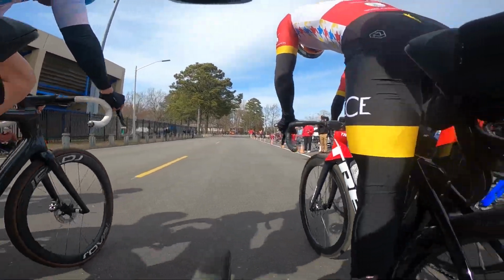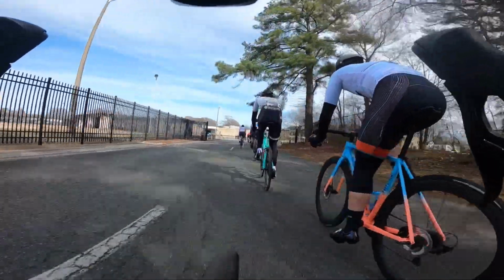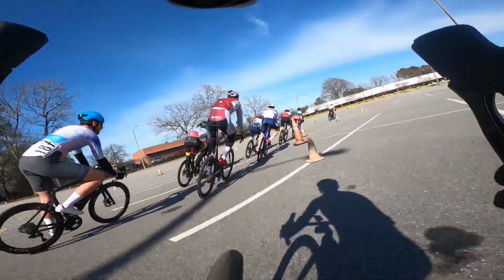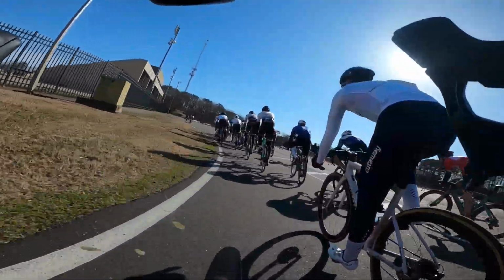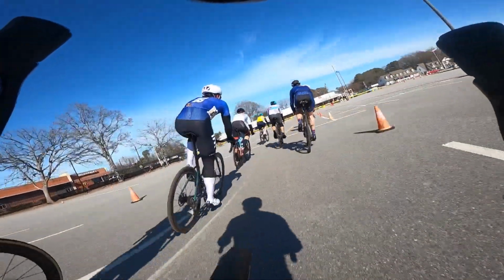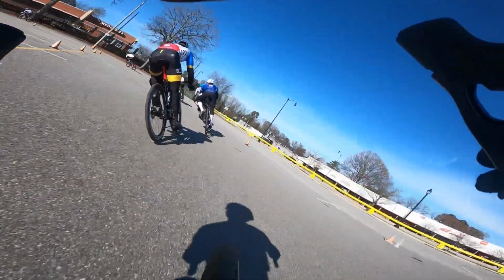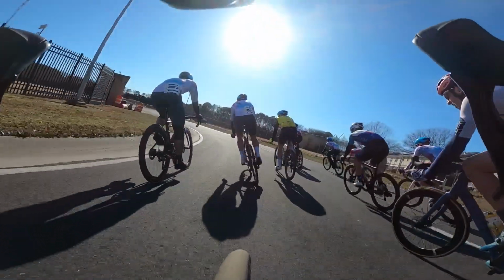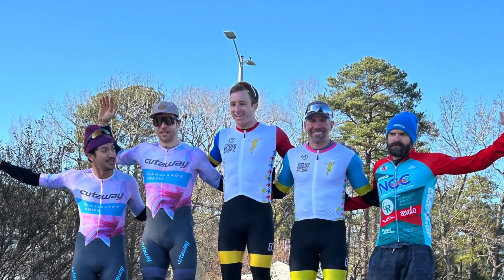How Not to Cover Attacks: Todd Stadium Crit P/1/2/3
Race breakdown of the Todd Stadium P123 Crit. Team took the dub and got a 3rd on the podium as well. I finish 9th. Great start to the season.